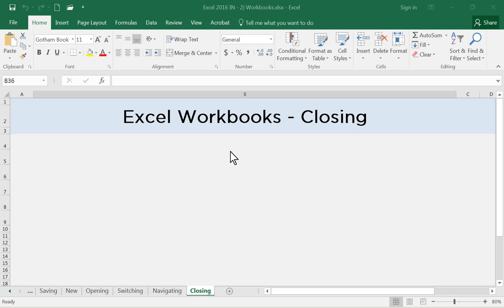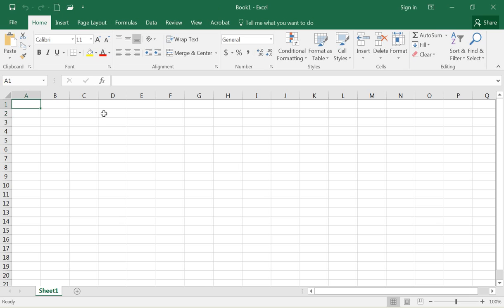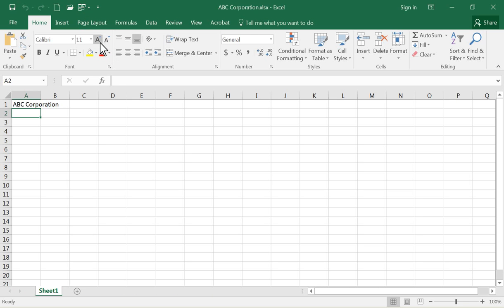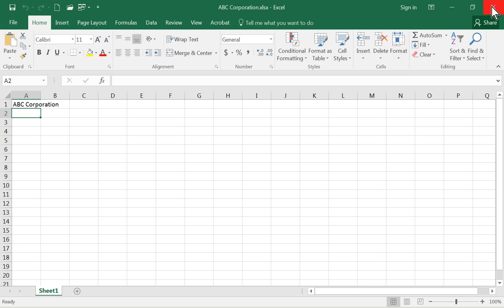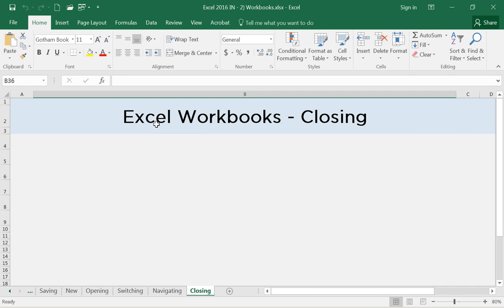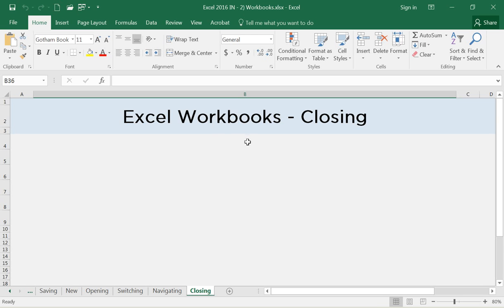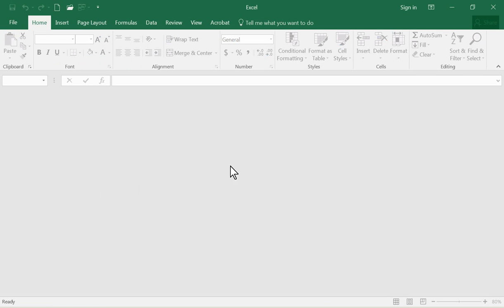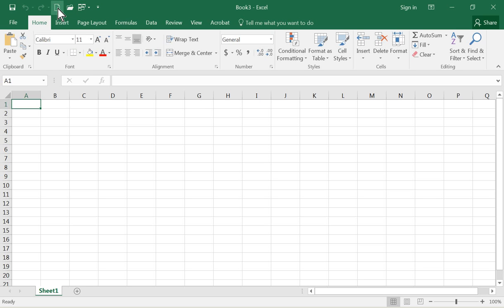2h) closing workbooks (4:44)